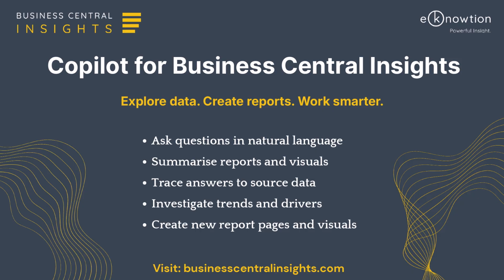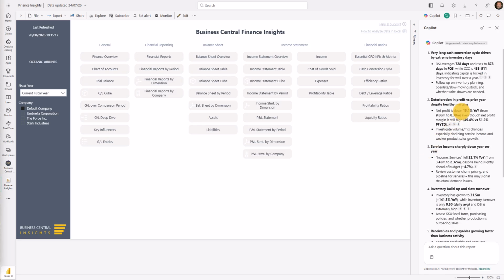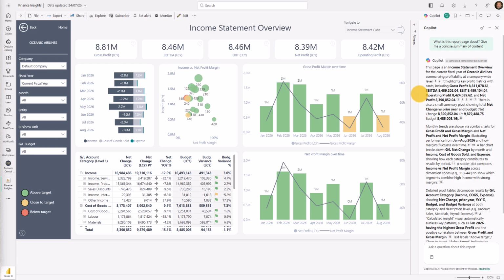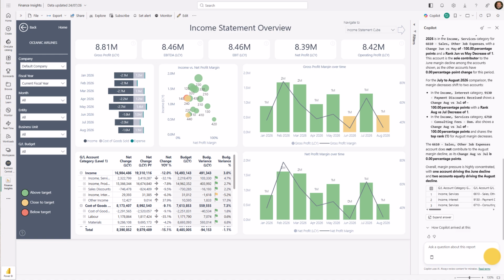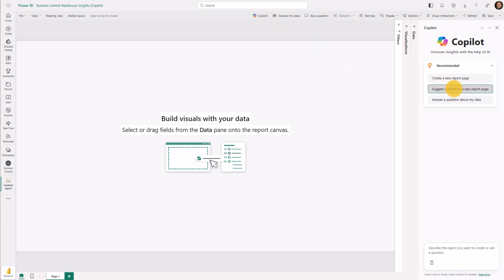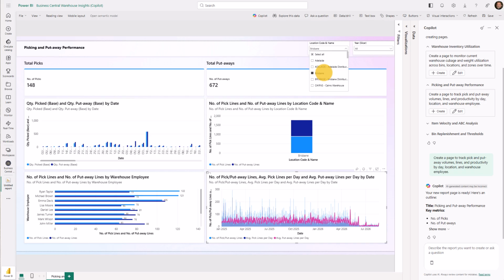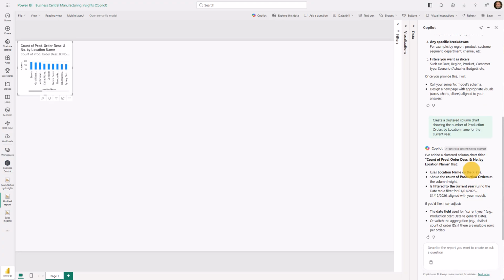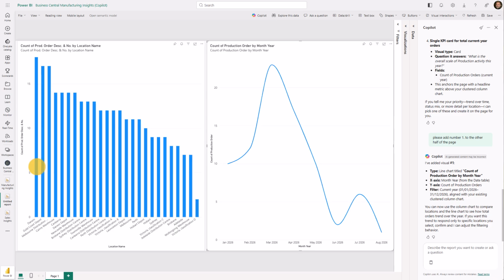How to Use Copilot in Business Central Insights (Power BI)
Learn how to use Microsoft Copilot inside Business Central Insights to explore your Power BI data and build new reports using natural language, all within your Microsoft Dynamics 365 Business Central reporting.

Copilot helps you understand your numbers faster and creates new report pages and visuals from your existing semantic model, so you spend less time building reports manually and more time acting on what they show you.

In this video, we demonstrate how to:

✅ Enable Copilot on a Fabric or Premium capacity workspace
✅ Ask natural-language questions about a report, visual or semantic model
✅ Generate summaries that highlight key findings and what's driving them
✅ Trace every Copilot answer back to its source visual using references
✅ Ask detailed, multi-part questions to investigate specific trends
✅ Tailor insight summaries for different audiences, such as the CFO or a Sales team
✅ Create new Power BI report pages and visuals from suggested content
✅ Prompt Copilot to build specific charts, KPIs and reporting layouts
✅ Use Copilot in both Power BI Service and Power BI Desktop

What is Copilot in Business Central Insights?
Copilot is an AI assistant built into Power BI that lets you ask questions about your Business Central data in plain English. It sits on top of the Business Central Insights semantic model, so it already understands your financial structures, measures and dimensions.

Do I need Power BI Premium to use Copilot?
You need a Power BI workspace assigned to a Fabric or Premium capacity (F2 or P1 and above). A standard Power BI Pro or Premium Per User licence alone will not enable Copilot.

Can Copilot build entire reports for me?
Yes. Copilot can suggest report content and generate full pages with KPIs and visuals based on your semantic model, or you can describe exactly what you want it to create.

Should I use Power BI Service or Power BI Desktop?
Power BI Service is a quick way to explore and generate report content directly from the semantic model. Power BI Desktop gives you more control over layout and formatting, so it's our preferred approach when building new reports from scratch.

The result is a faster way to explore your Business Central data, understand what's driving the numbers, and build the reporting you need without starting from a blank page.